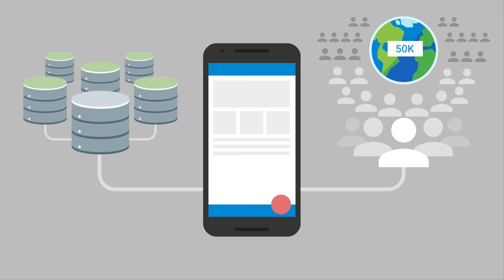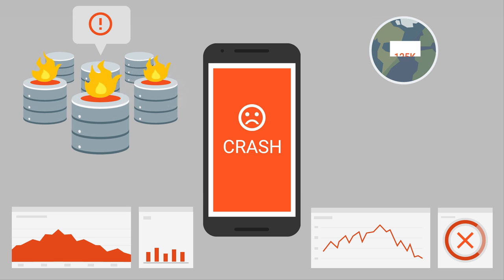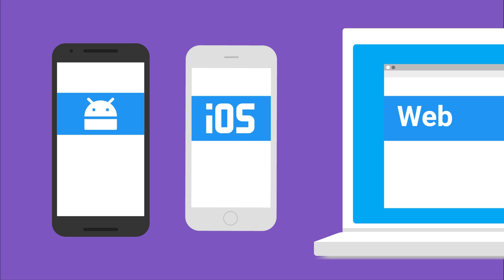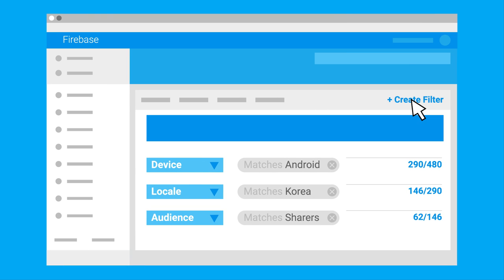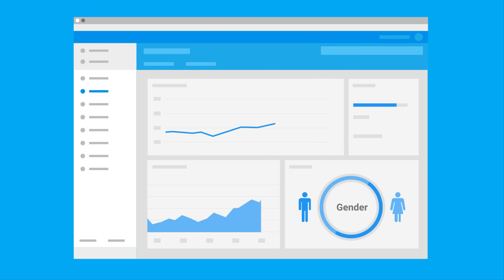Introducing Firebase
Firebase has all the tools you need to build a successful app. It helps you reach new users, keep them engaged, scale up an infrastructure to meet that demand, in addition to earning money. Let Firebase handle these essentials while you spend more time building the app your users will love.